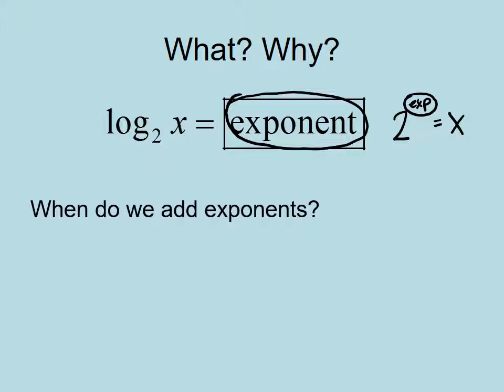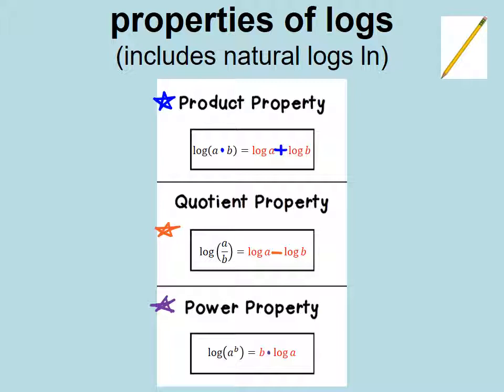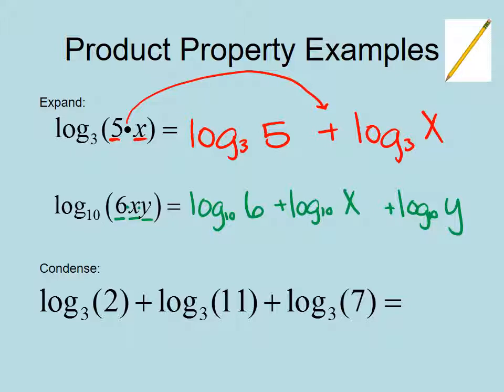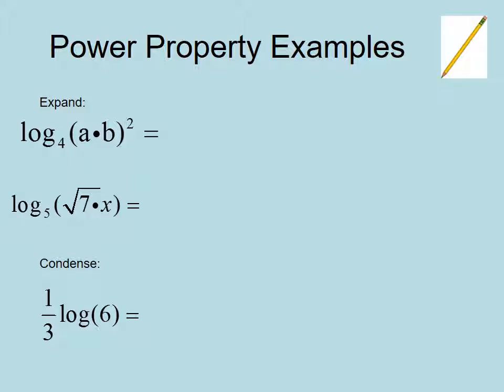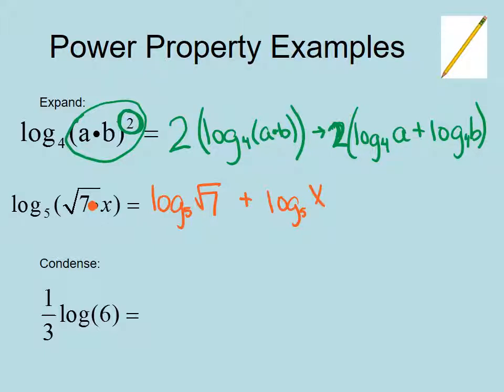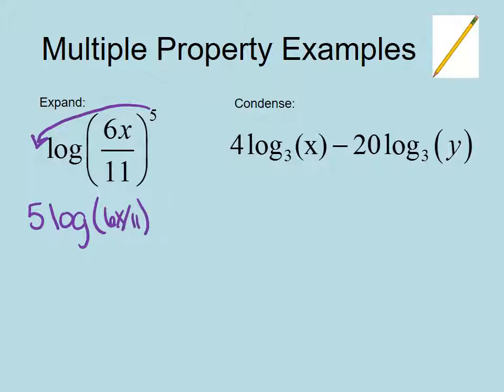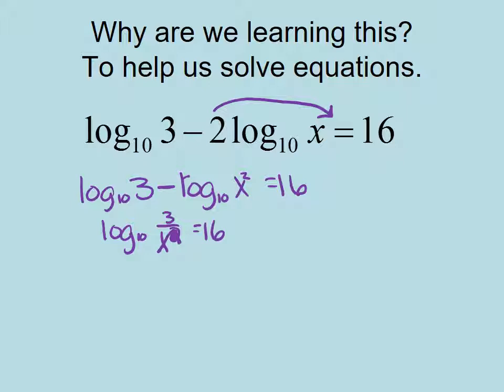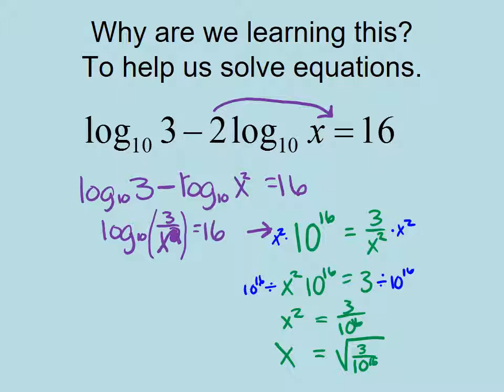Expand and Condense Logarithms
Explore how to expand and condense logarithms.  This will support us when we are asked to solve logarithms.